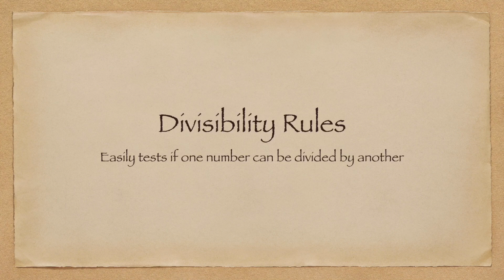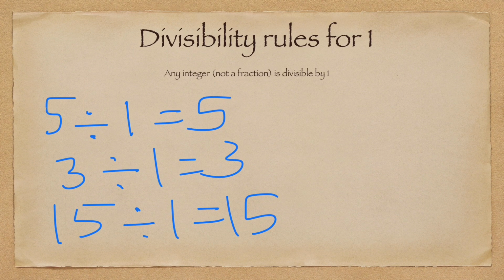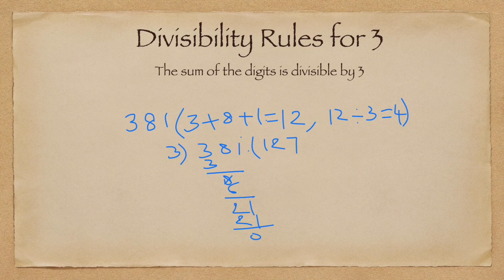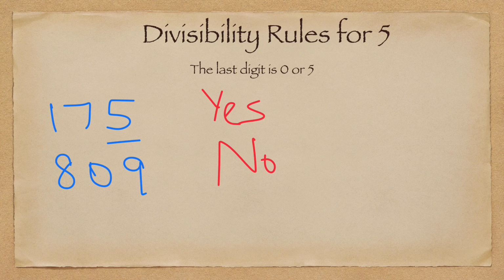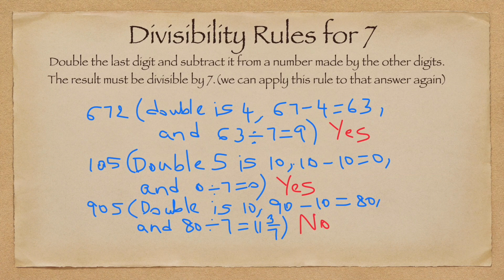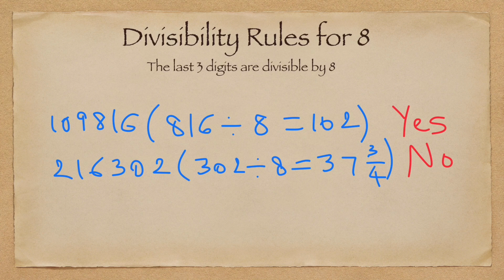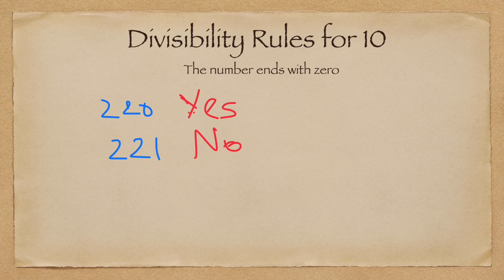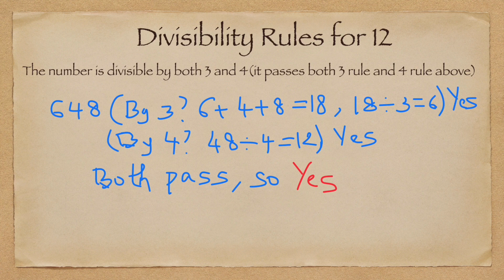Divisibility Rules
Watch this video to find whether the number is divisible by another number or not